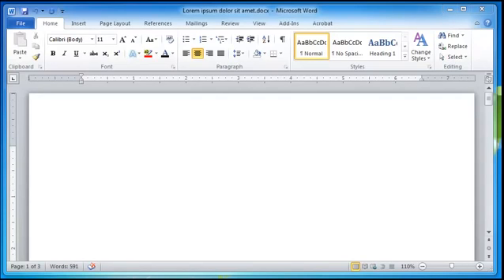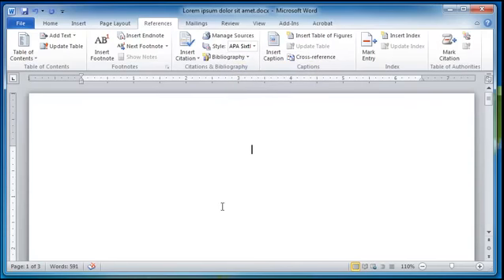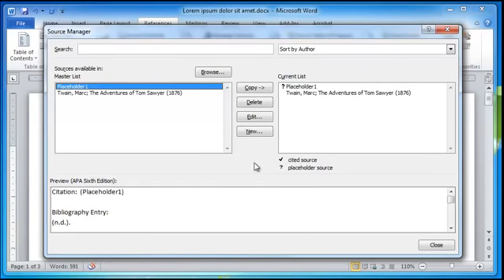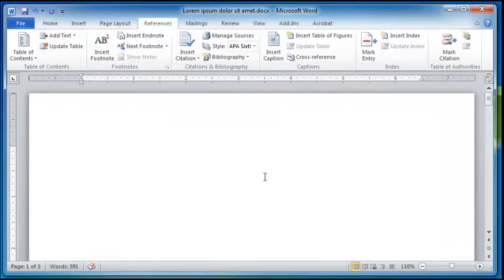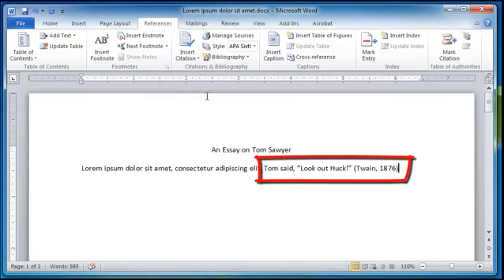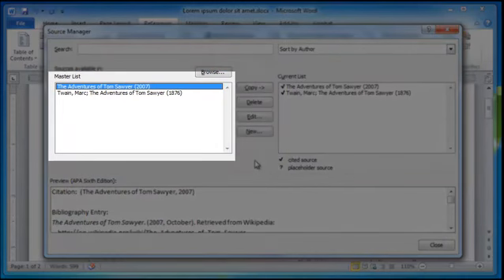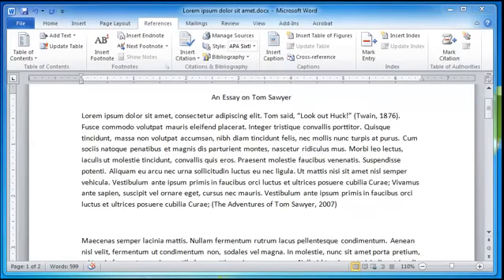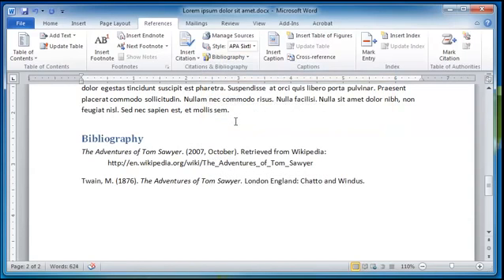reference citing through ms word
speed up your reference citation